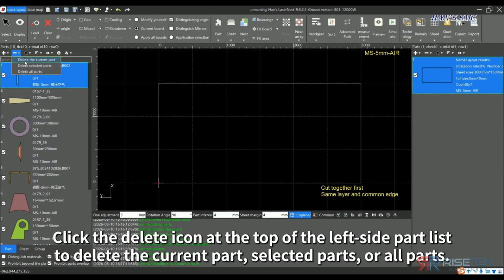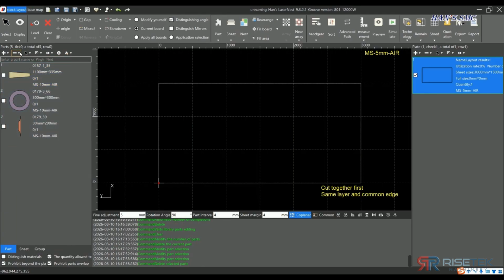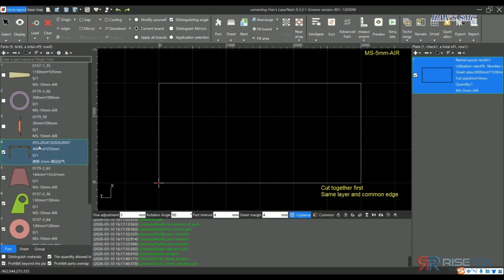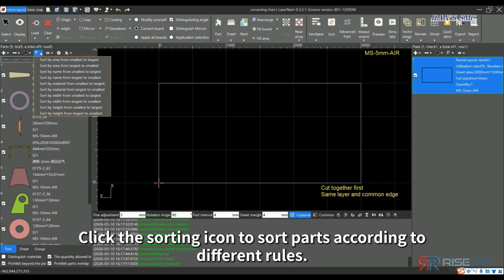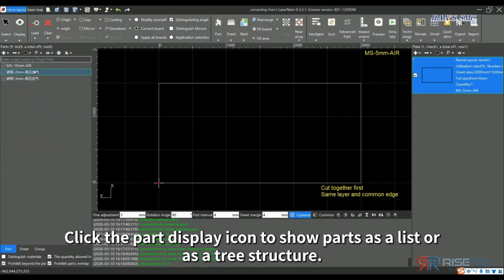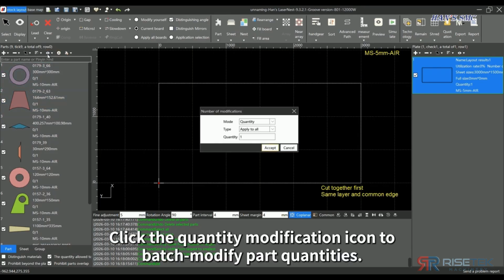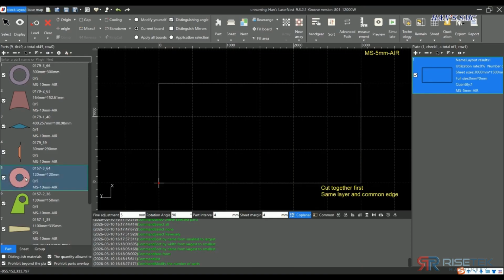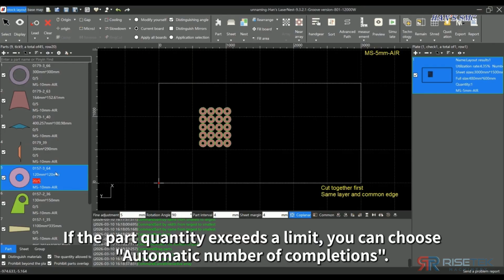Hans LaserNest Tutorial 07: Part List Functions | Rise Tek Inc.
Learn the main Part List controls in Hans LaserNest with this step-by-step tutorial from Rise Tek Inc.

This lesson demonstrates deleting the current, selected, or all parts; selection controls; sorting rules; list and tree displays; batch quantity changes; and Automatic Number of Completions.

Chapters:
00:00 Rise Tek introduction
00:25 Delete Part List items
00:41 Select, clear, or reverse the selection
01:03 Sort parts by different rules
01:18 List and tree displays
01:32 Batch-modify part quantities
01:59 Automatic Number of Completions

Software shown: Hans LaserNest

Source tutorial provided by Hans Laser. Republished and localized by Rise Tek Inc. with permission. Narration was regenerated using an AI voice for clarity; the demonstrated software procedure has not been changed.